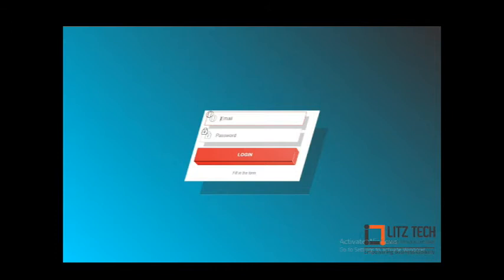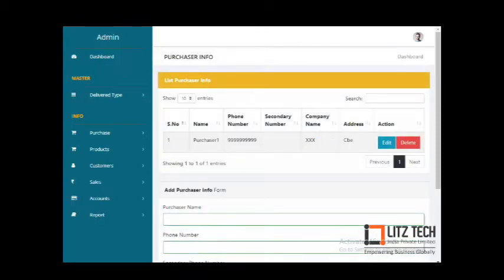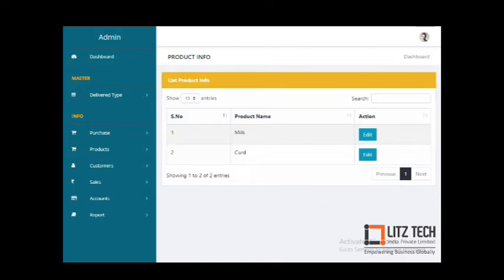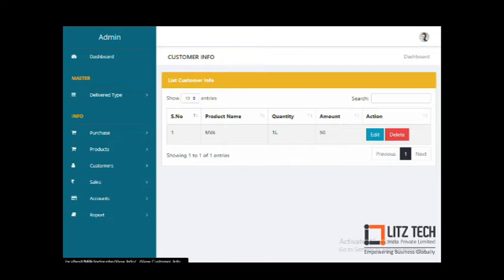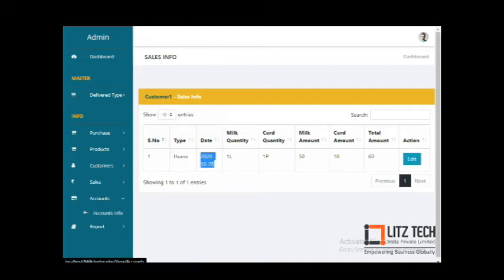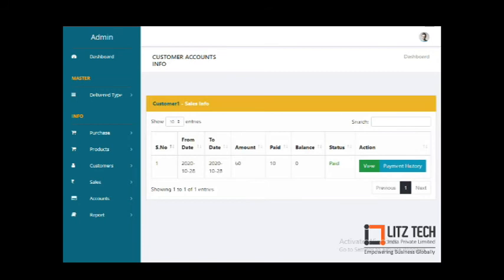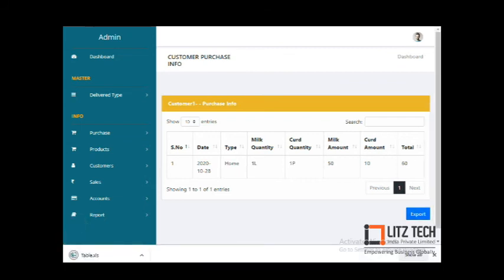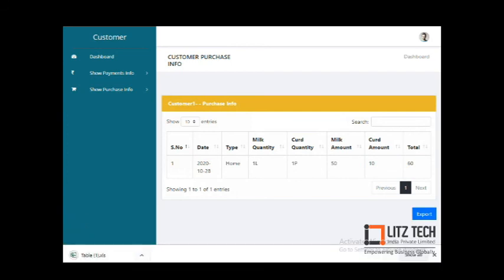MILK & DAIRY BILLING MANAGEMENT SOFTWARE - TAMIL - LITZ TECH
Milk Distribution billing software is the solution to the local milk service provider for managing their day to day activity. The feature includes billing and delivery of the services at the customer's feedback, bill payment notification to the customer

Customer Management:
Instantly access your customer’s full profile,  order & payment history & recurring orders for the desired tenure.

Product Management
Each product can be customized with a myriad of settings that help you control user behavior- from “recurring only” to ordering products.

Order Management
Efficiently track and fulfill all your client orders along with the maintenance of client data and history.

Reporting & Data
Our report system gives you a dynamic graphic depiction on your sales, any pending payments, customers details etc on daily, weekly and monthly basis.